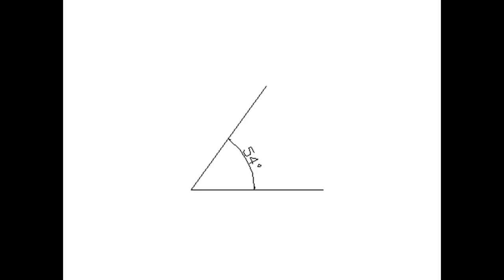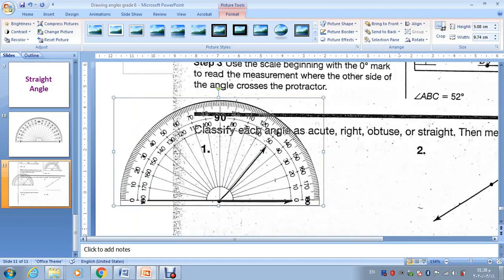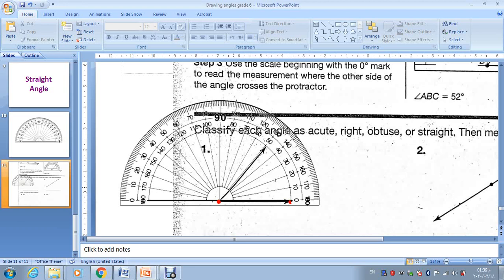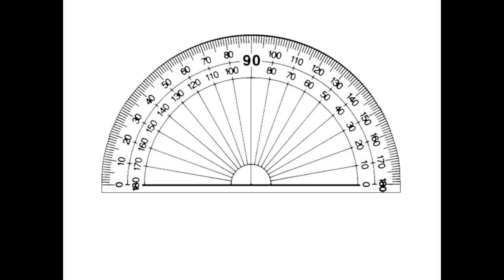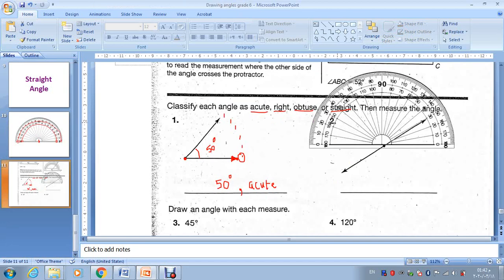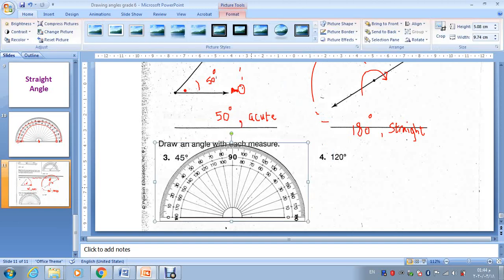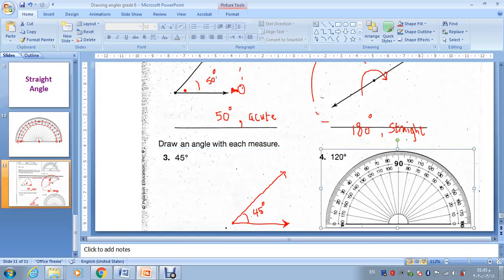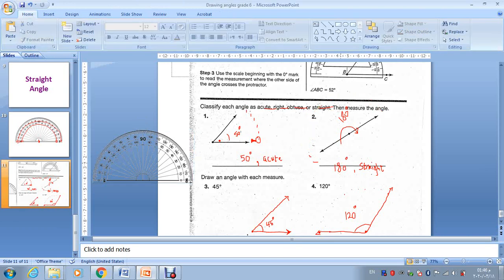Grade 6 Measuring and Drawing Angles